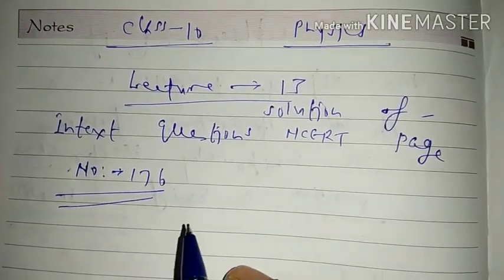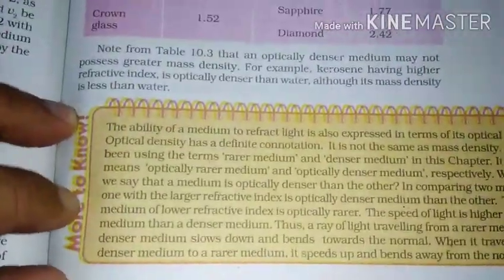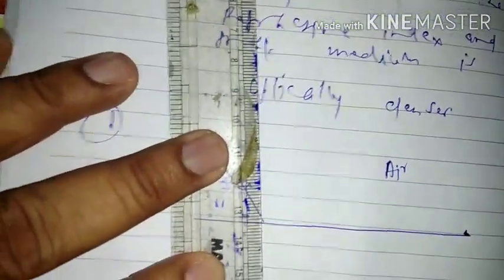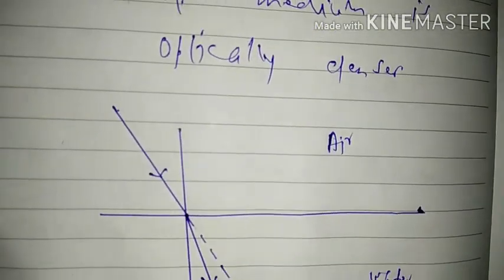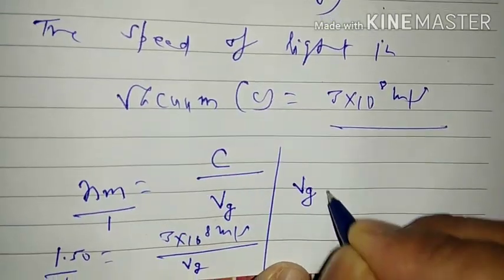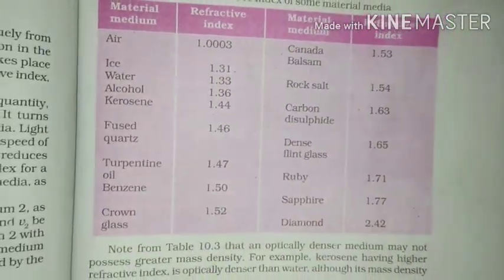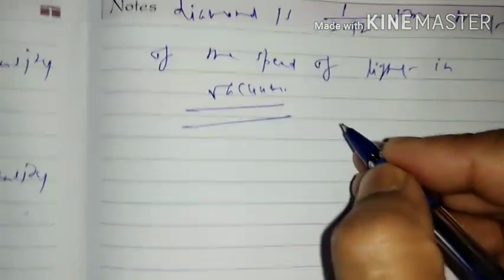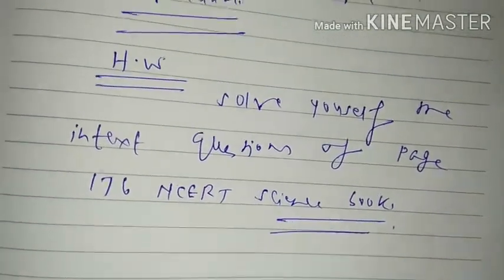Class 10 Physics SOLUTION OF INTEXT QUESTIONS NCERT By Manoj Kumar Lecture 13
Class 10 Physics SOLUTION OF INTEXT QUESTIONS NCERT By Manoj Kumar Lecture 13. For any queries please contact Manoj Kumar